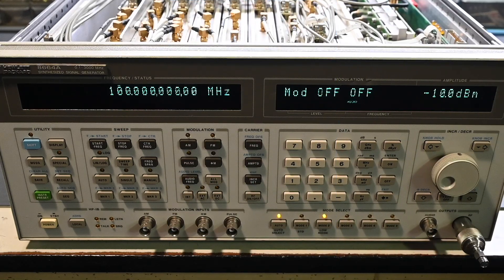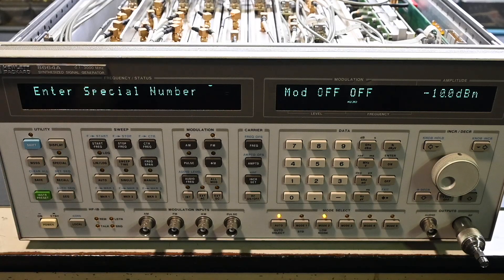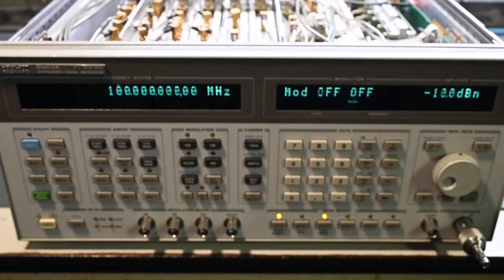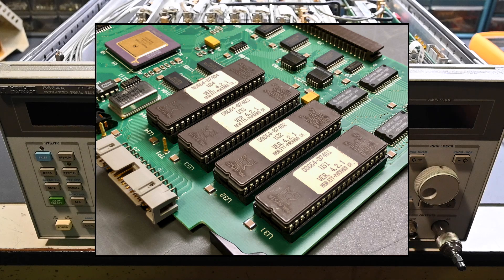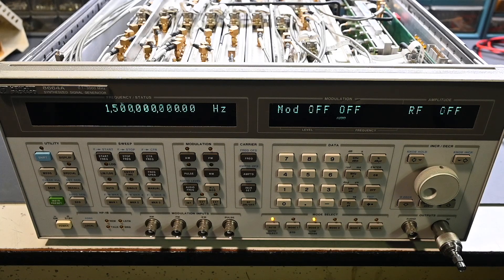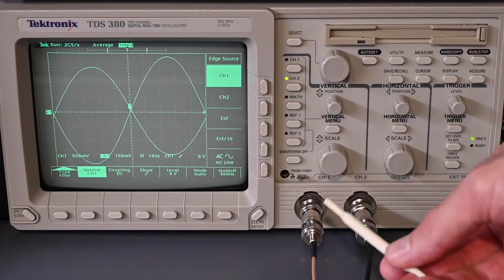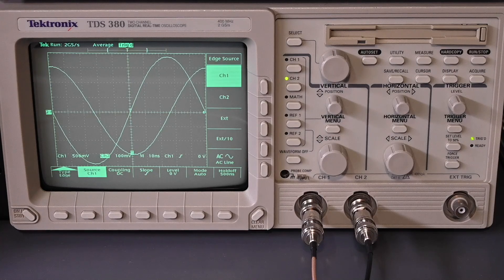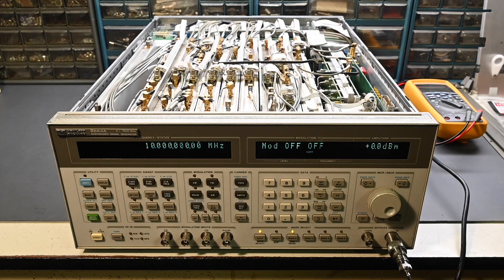HP 8664A 3 GHz Signal Generator Gets A Firmware Update & Timebase Oscillator Adjustment - Part 3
Follow along as Erik repairs this newly acquired HP 8664A 100 KHz - 3 GHz signal generator.  Aside from being very dusty and needing cleaning, a failed HF Driver self test and error indicators meant problems were lurking.  With the repairs now completed, let's wrap up the project with a firmware update and OCXO timebase adjustment.  The 8664A weighs in at 78 pounds and has a 0.01 Hz resolution specification, and with three extra options added plus classic HP build quality, this is no slouch of a signal generator.